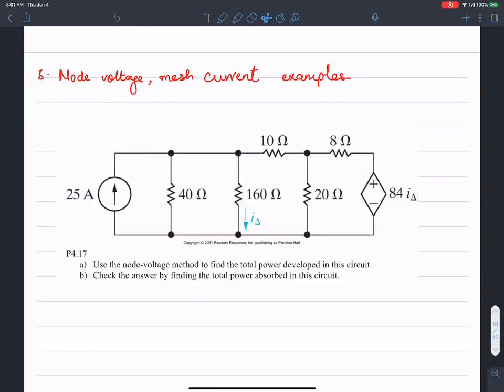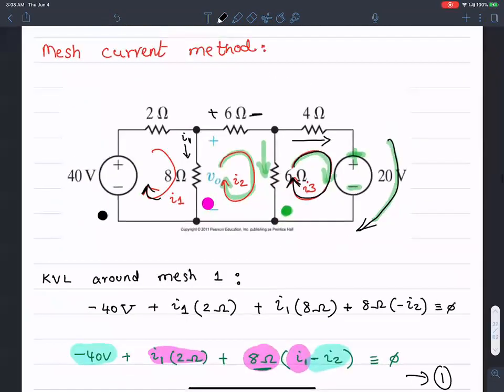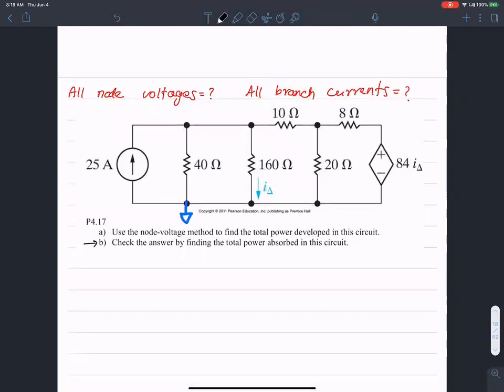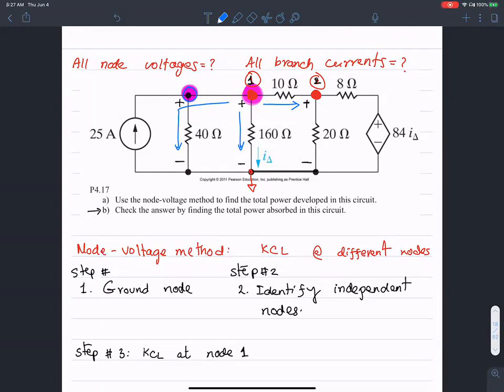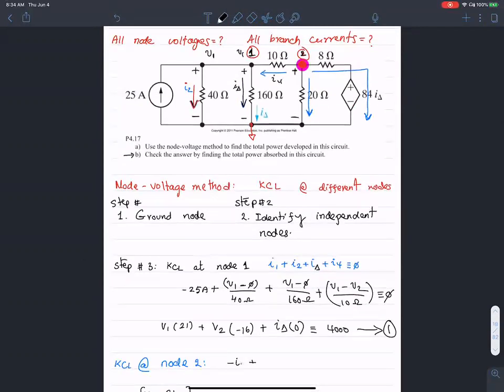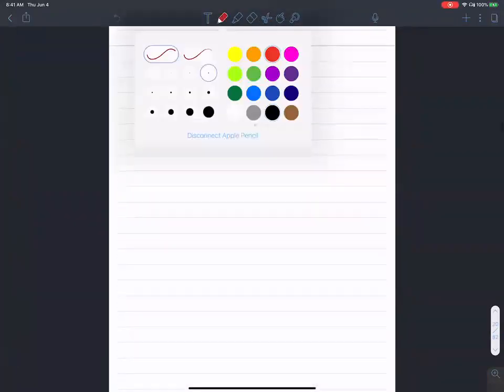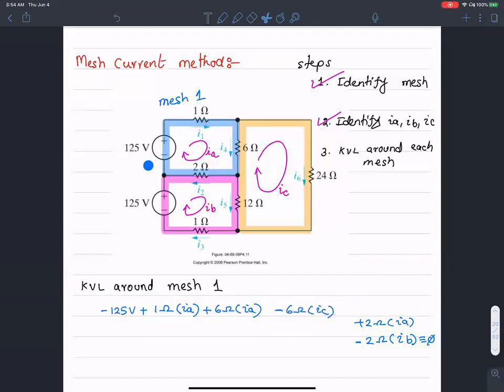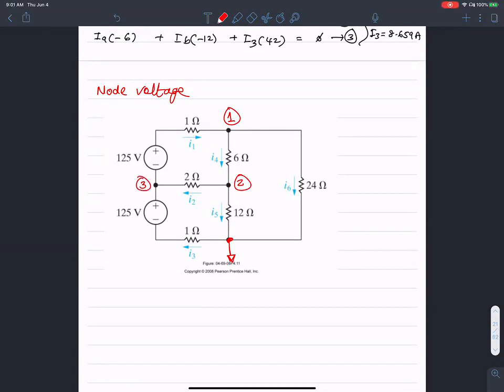Lecture - 6 Node Voltage, Mesh current examples